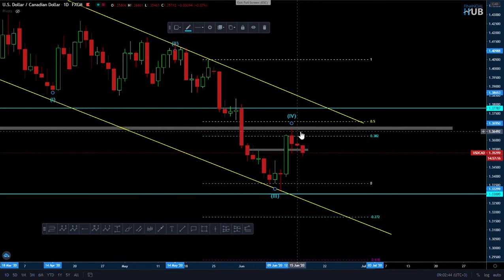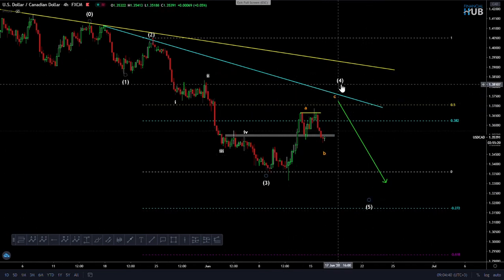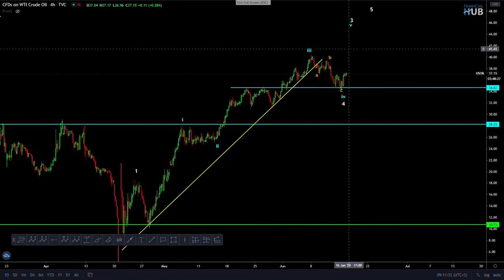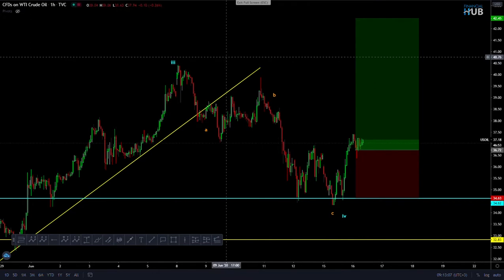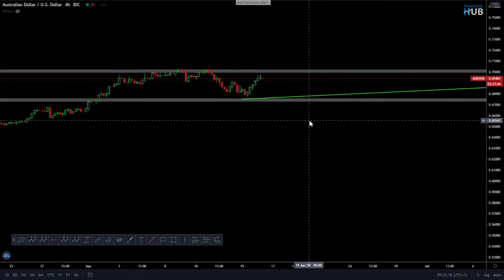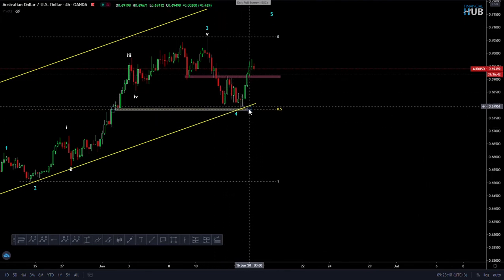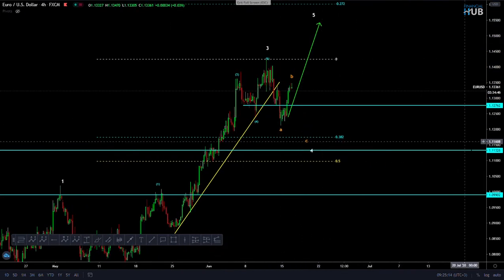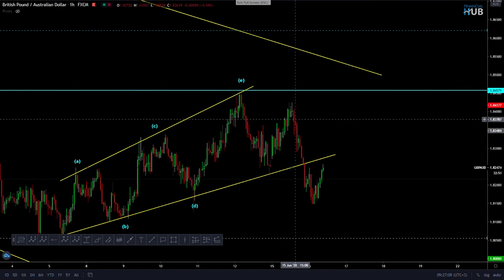Forex Market Breakdown Ep. 48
This is our weekly breakdown of the forex market, giving an insight of what we think will happen both fundamentally and technically in the next few days.